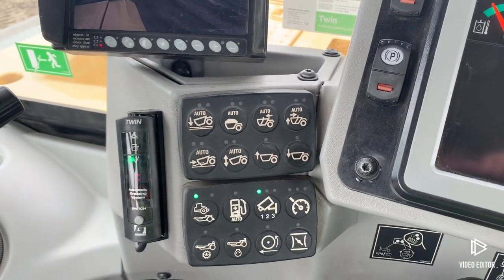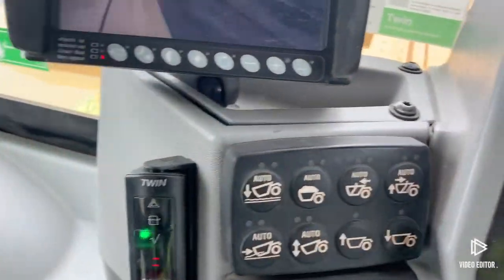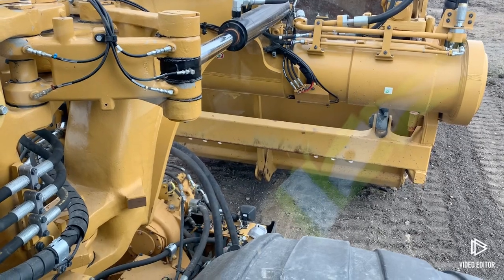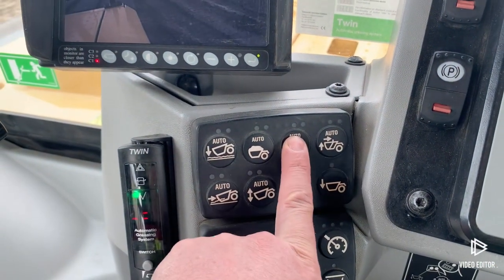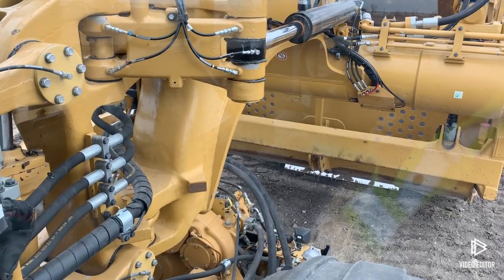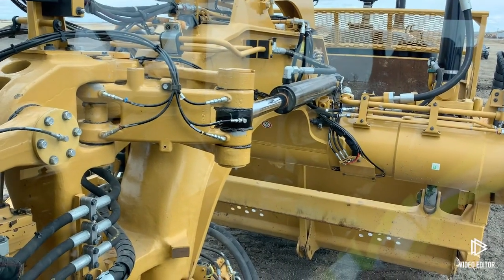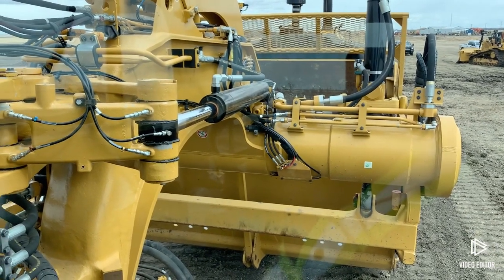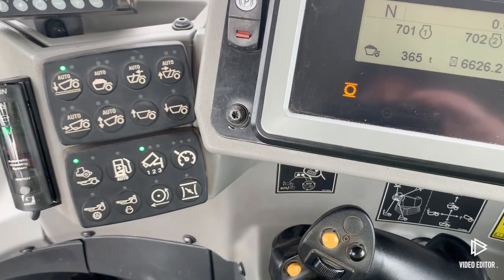Caterpillar Sequence Assist tutorial - 627K motor scraper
Welcome back to the channel, in this video I go over how to set up and use the feature called sequence assist on Cat 621/23/27K, and 631/37K series motor scrapers. This feature Simplifies scraper operation by automating many of the tasks an operator performs when preparing for loading, hauling and dumping.  Sequence Assist uses position-sensing cylinders to “record” the implement positions for each stage of the work cycle.
I hope that you find some use in this video if you are running one of these scrapers.